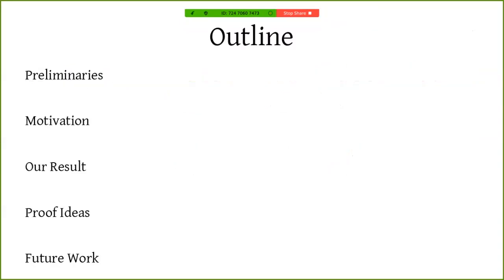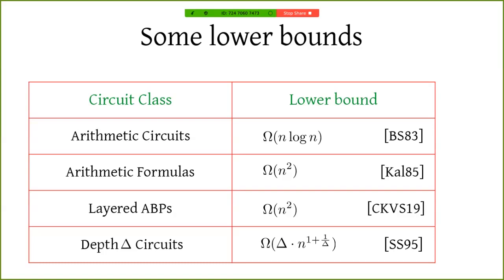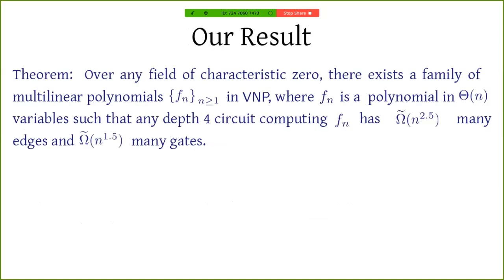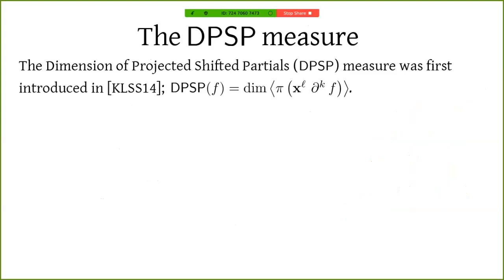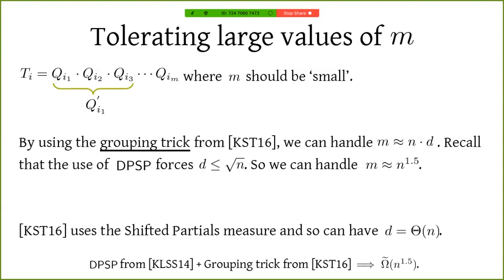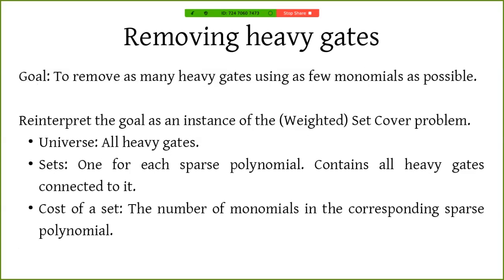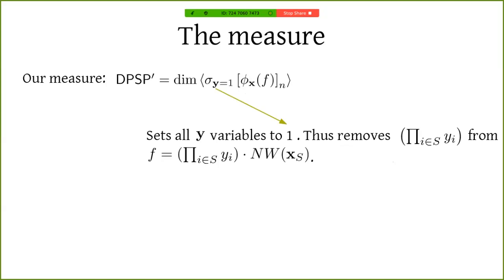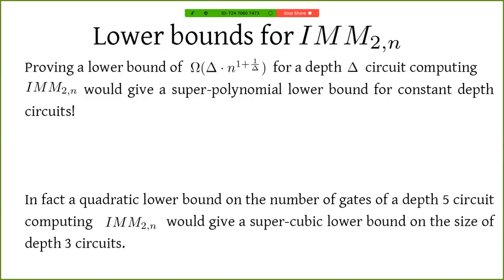A Super-Quadratic Lower Bound for Depth Four Arithmetic Circuits - Bhargav Thankey